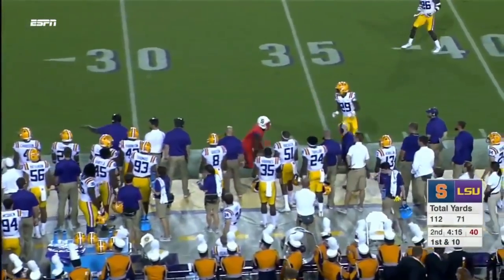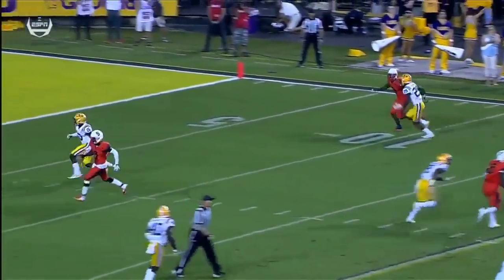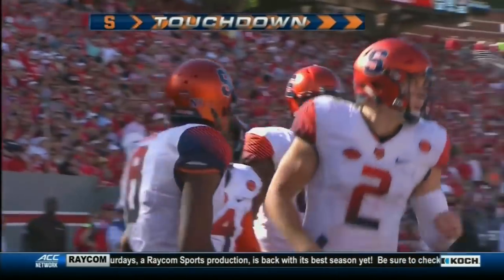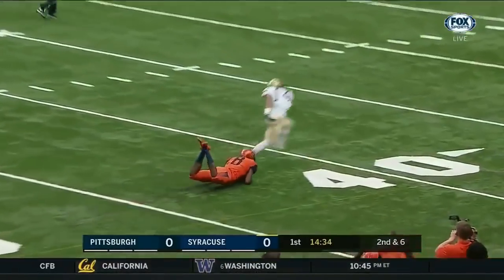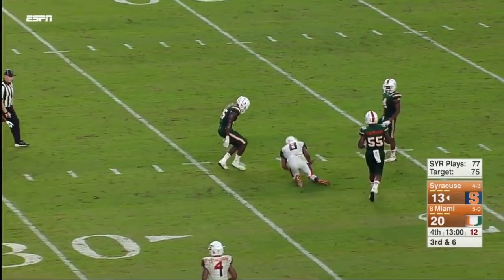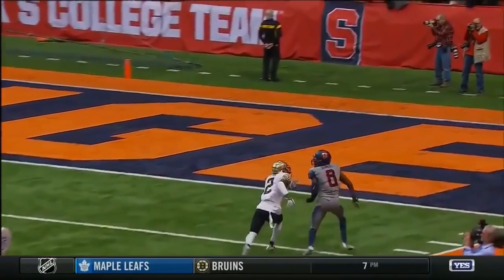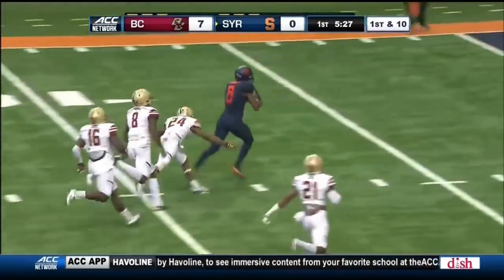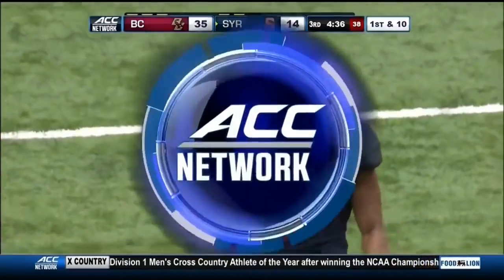Steve Ishmael 2017-18 Senior Highlights || HD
Steve Ishmael's 2017 Syracuse Highlights